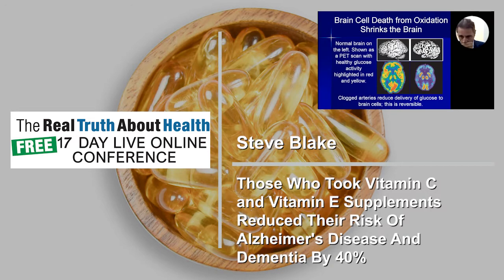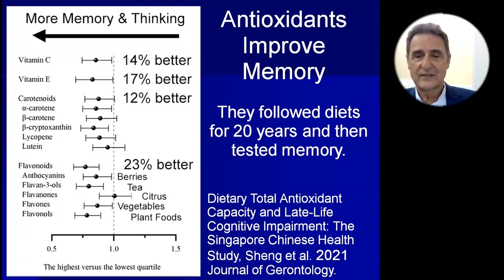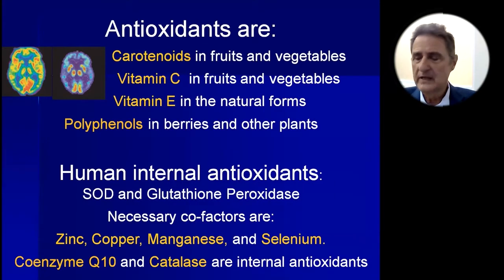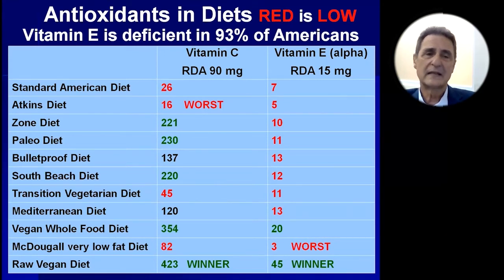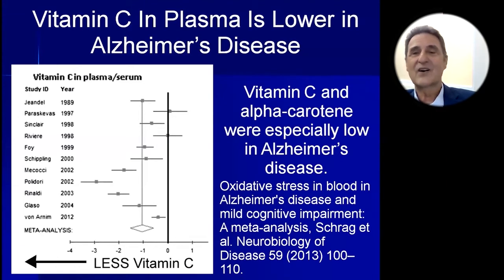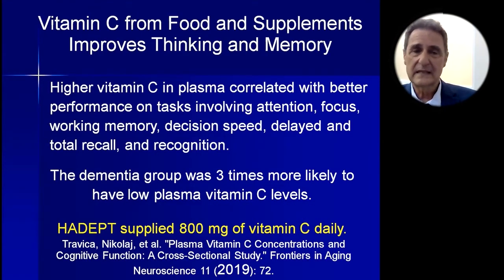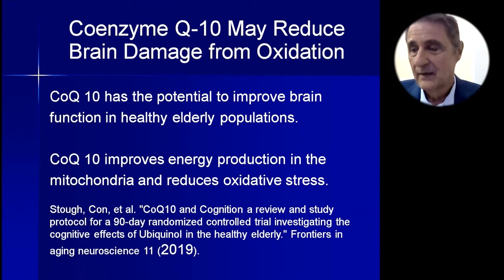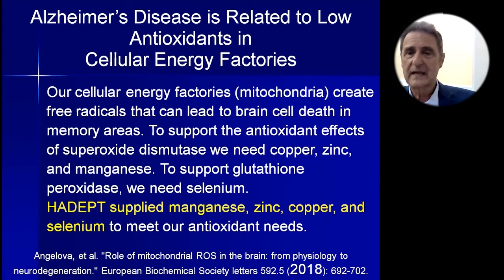Those Who Took Vitamin C and Vitamin E Supplements Reduced Their Risk Of Alzheimer's Disease And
Those Who Took Vitamin C and Vitamin E Supplements Reduced Their Risk Of Alzheimer's Disease And Dementia By 40%

Dr. Steve Blake
• Book – Nutrients for Memory

Dr. Steve Blake, ScD is a doctor of science specializing in nutritional biochemistry.
He is Director of Nutritional Neuroscience at the Maui Memory Clinic.
He is lead advisor and author for the Macmillan Reference, Gale Encyclopedia of Alternative Medicine.

He has worked as Faculty Nutritional Biochemist at Hawaii Pacific Neuroscience for years.
He is a research scientist who just finished a clinical study at the Hawaii Alzheimer’s Disease Center that he designed and ran with a large team.

He is research director at the Neuroscience Nutrition Foundation. He has presented grand rounds at John A. Burns School of Medicine at U.H., Castle Medical Center in Kailua, Hawaii, Hawaii Pacific Neuroscience, St. Francis Liliha, Honolulu, and at Boston University Medical Center.

He is author of Nutrients for Memory, Fats and Oils Demystified, the McGraw-Hill college textbook Vitamins and Minerals Demystified, Stop Strokes Before they Start, Autism: A Spectrum of Improvement, Mastering Migraines: Prevention and Relief, Arthritis Relief, Parkinson’s Disease: Dietary Regulation of Dopamine, Healing Medicine, A Nutritional Approach to Alzheimer’s Disease, No More Heart Attacks, Mosby’s Alternative Remedies, and co-author of Mosby’s Drug Guide for Nurses, 4th edition.

Steve Blake has taught twenty-five classes at the University of Hawaii on Maui. He has taught classes at Stanford University, McLean’s Harvard Teaching Hospital, and at Boston University Medical Center. As a professional, registered medical plant specialist, he is well known for his databases on alternative remedies. The Herb Doctors database has information from 54 countries and regions worldwide and has over 168,000 footnoted facts. This database was also published by Mosby as Alternative Remedies.

Steve Blake programmed the Diet Doctor, software for graphing dietary nutrients. This cutting-edge research software has been instrumental in revealing nutrition information. Steve Blake lectures widely about the role of nutrition in health. He has taught anatomy & physiology and exercise physiology. He was the director of the Maui Holistic Health Center for seven years. He is often heard on radio and seen on television. He attended the University of California at Berkeley. Steve Blake has a doctorate in holistic health specializing in nutritional biochemistry. He also has a doctorate in naturopathic medicine and is a neuromuscular therapist.

He and his wife Catherine live on an organic farm on Maui that is powered by the sun.

To Contact Dr Steve Blake go to drsteveblake.com